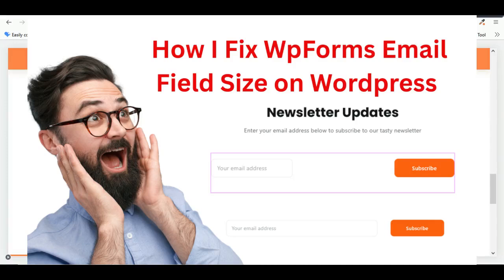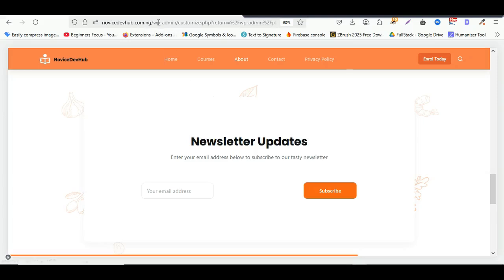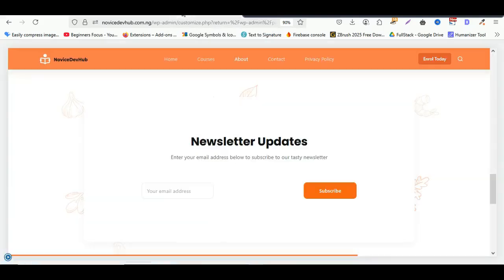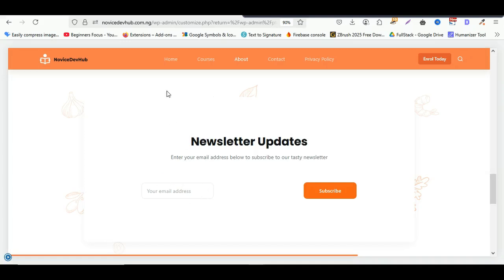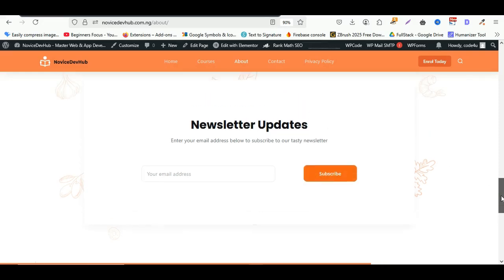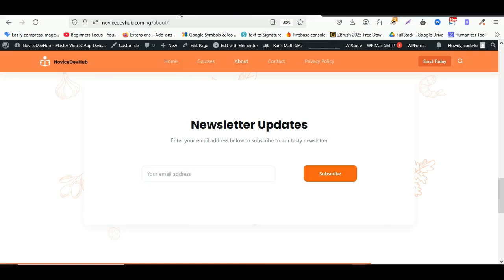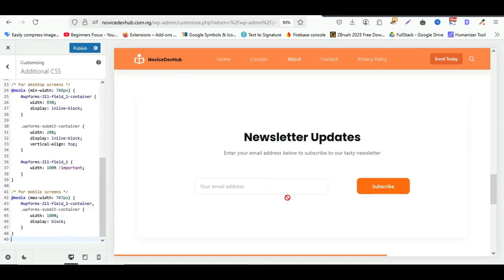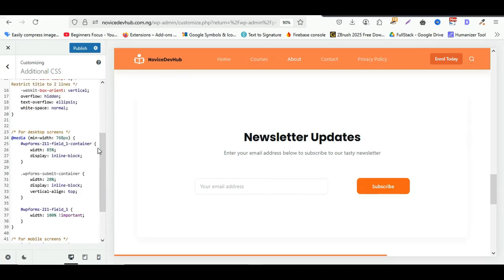The #1 WPForms EMAIL FIELD SIZE Mistake You're Making on WordPress - 100% fix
Are you making the #1 WPForms email field size mistake on WordPress? Watch this video for a 100% fix to optimize your email forms!